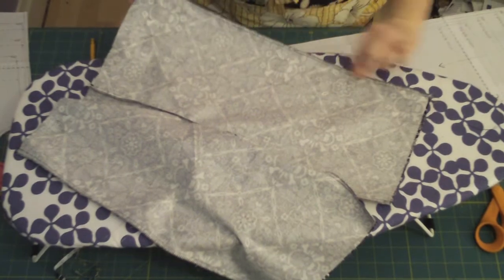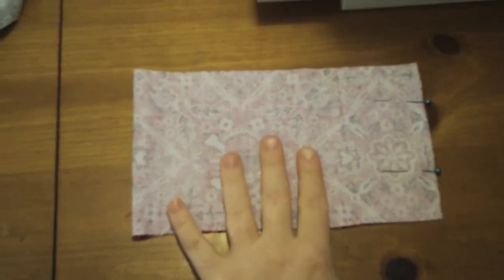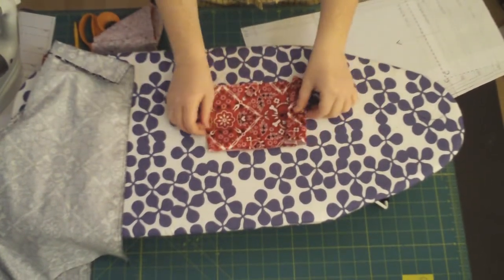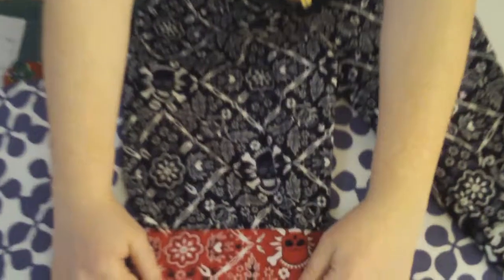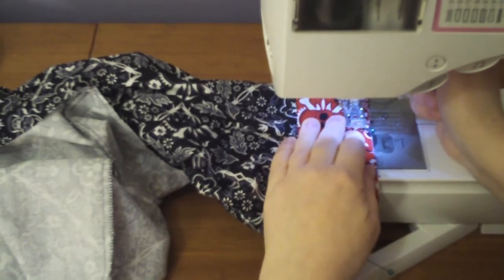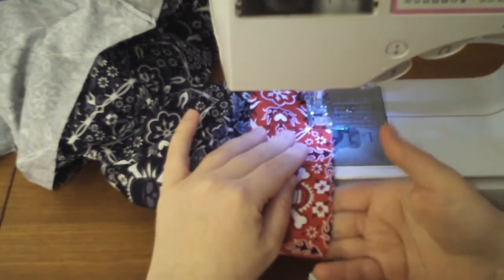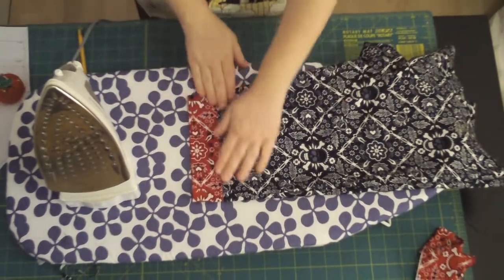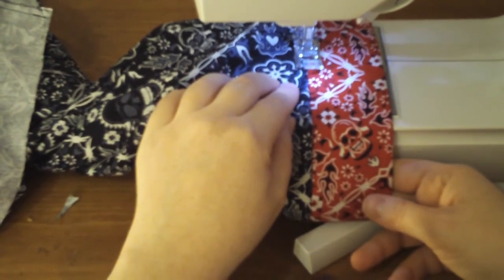Learn to Sew 101 - Assembling the Pant Pieces Part III (Contrast Pieces) Lesson #10